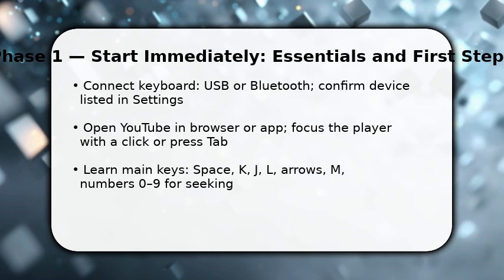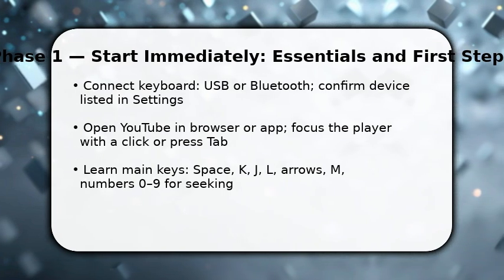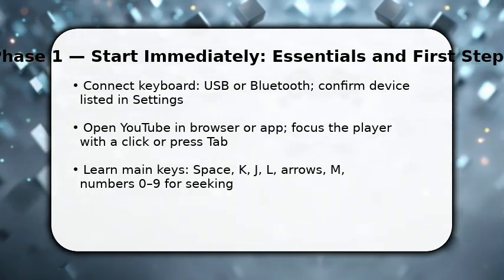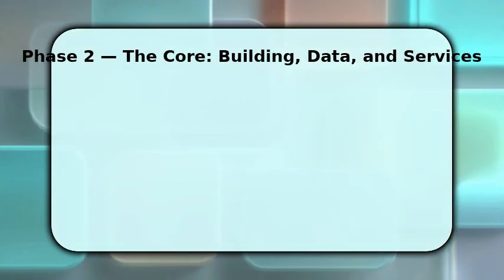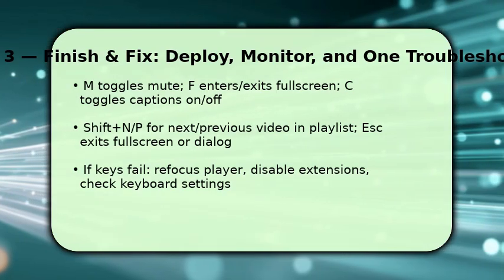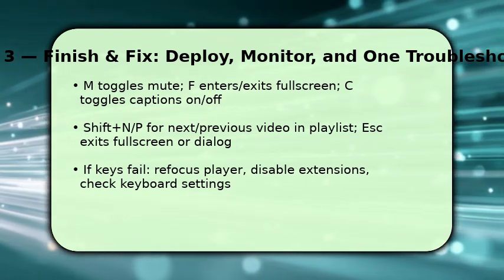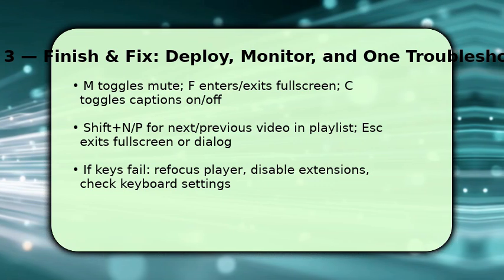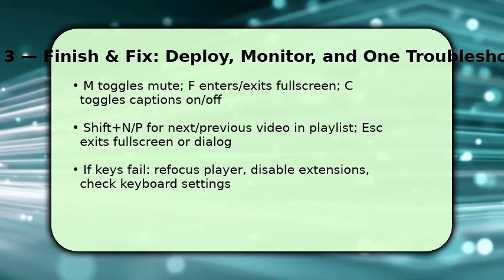How to Use Keyboard in Youtube Video (full Guide)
How to Use Keyboard in Youtube Video (full Guide) | 🔒 Surfshark VPN Deal — Stay private and secure. $1.99/mo + 3 Months Free ▸

Discover the art of incorporating a keyboard into your YouTube videos for an enhanced viewing experience. This comprehensive guide covers essential tips, tricks, and techniques to seamlessly integrate typing sounds or demonstrate how-to tutorials using keyboards on camera.

YouTube video production, keyboard integration in videos, typing sound effects for YouTube,